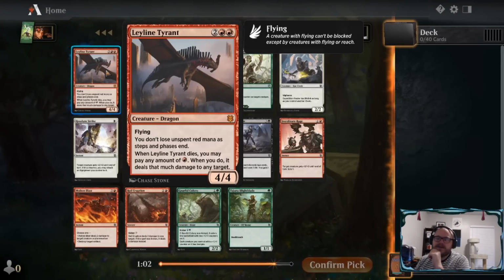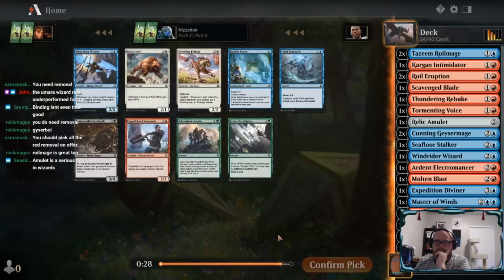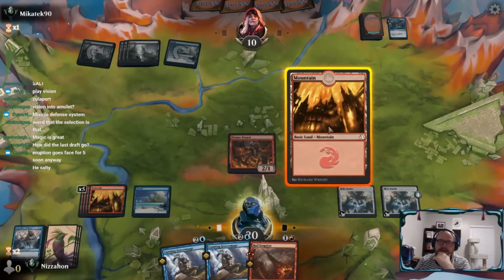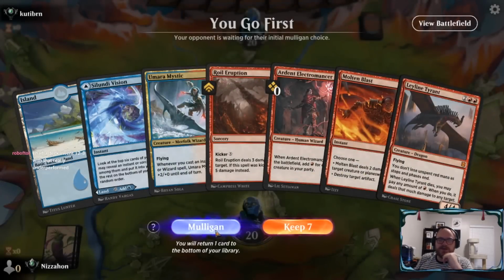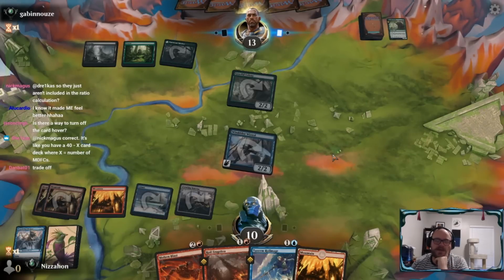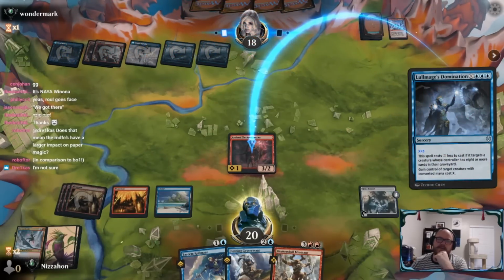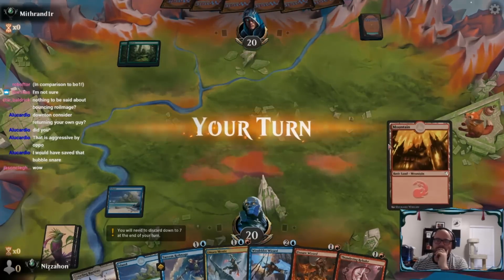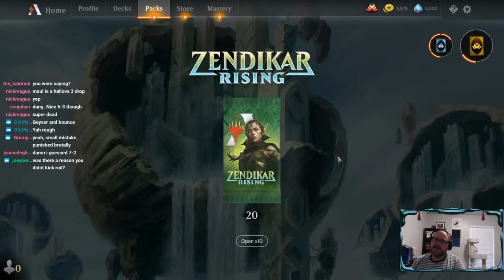Zendikar Rising Draft #5 | MTG Arena Premier Draft